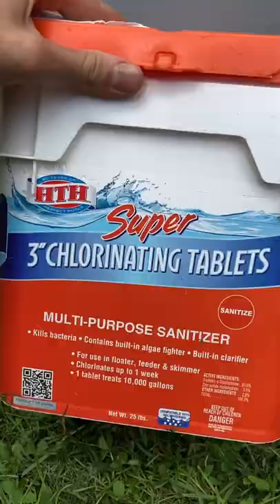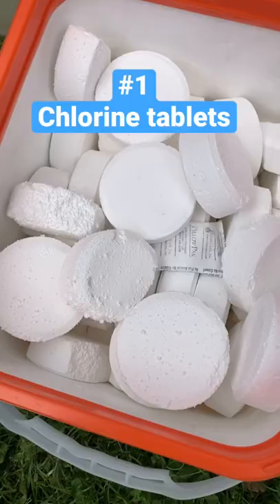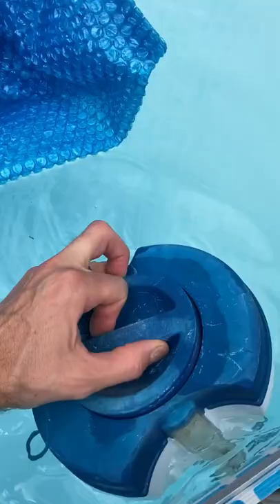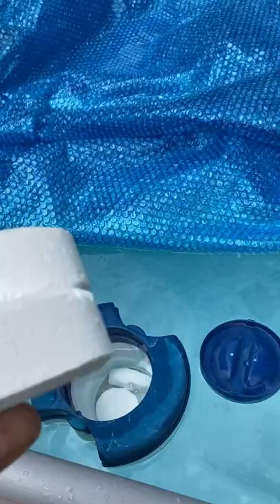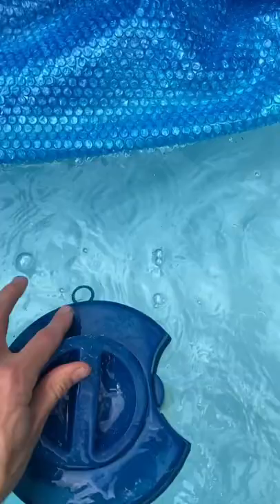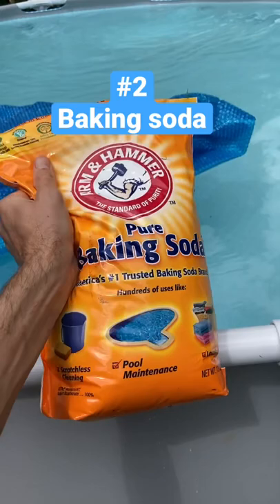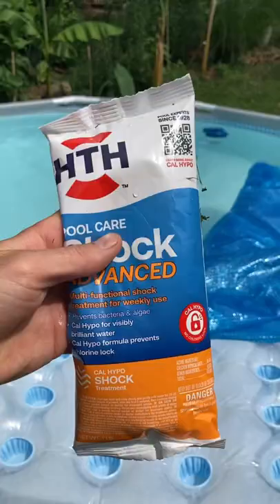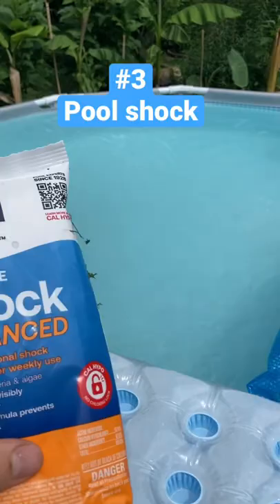Easy pool care in under 60 seconds! IntexPool￼￼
Easy pool care in under 60 seconds!

FELT PAD
SOLAR COVER